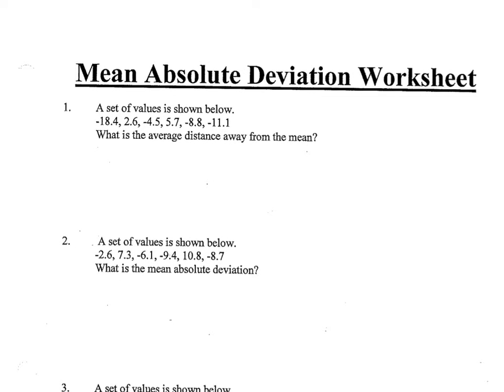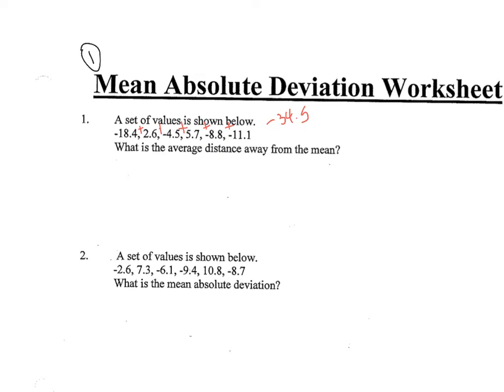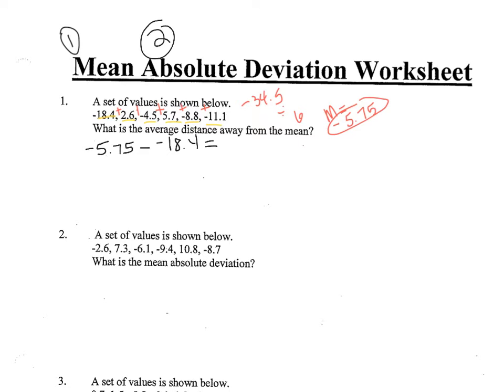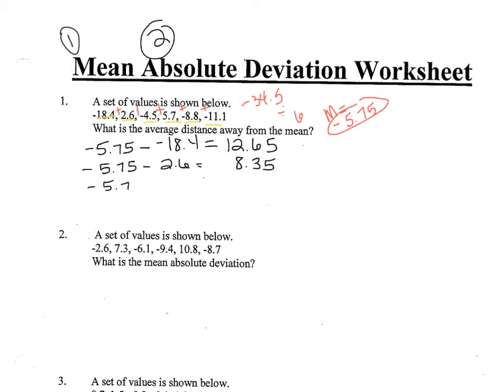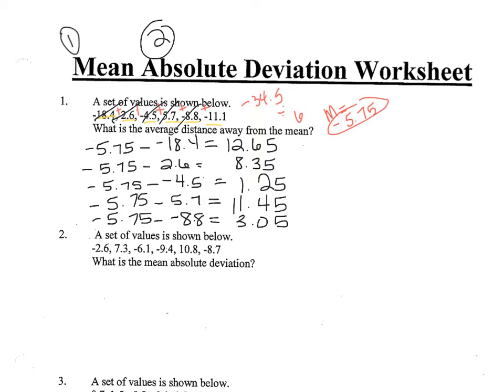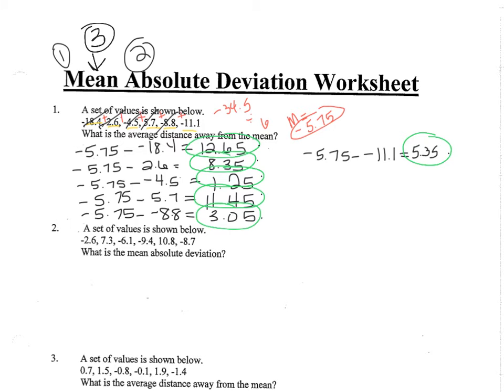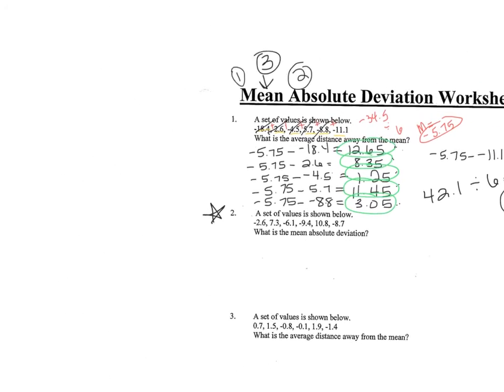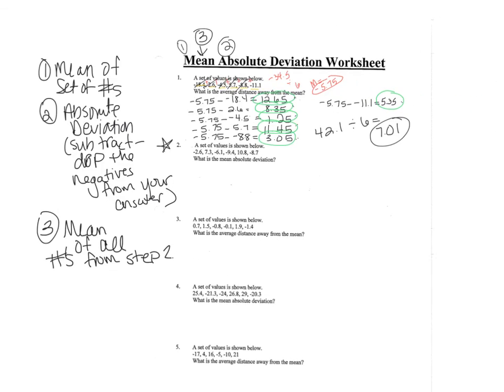Mean Abs. Deviation #1 Homework Help 4